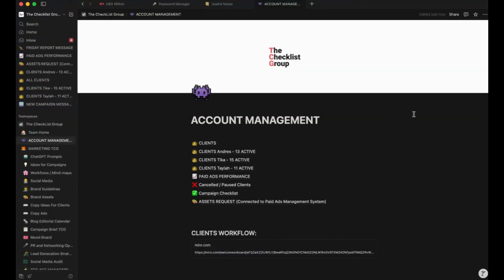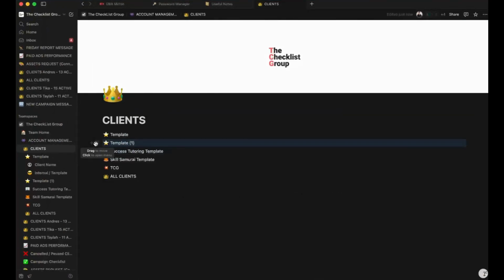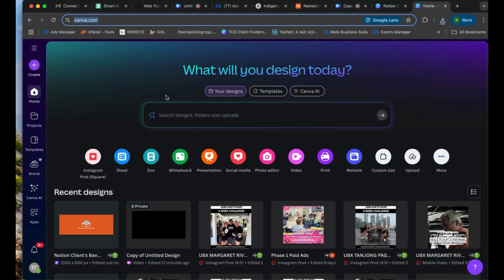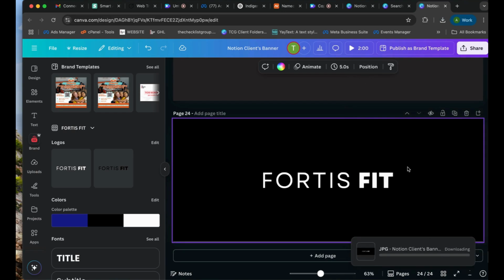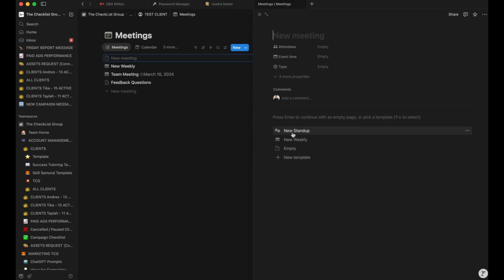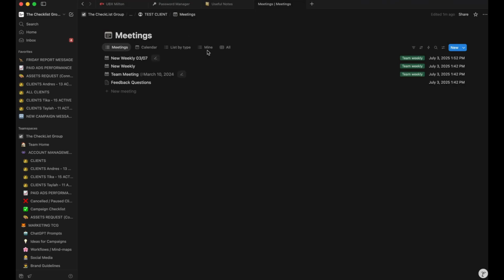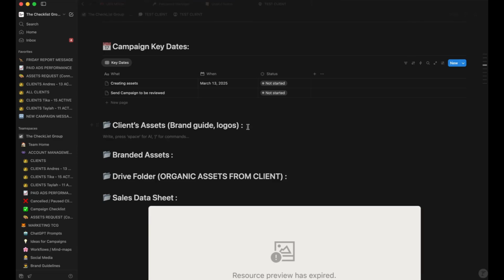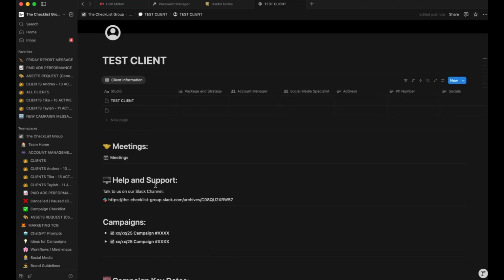How to Create Notion Profiles for Clients